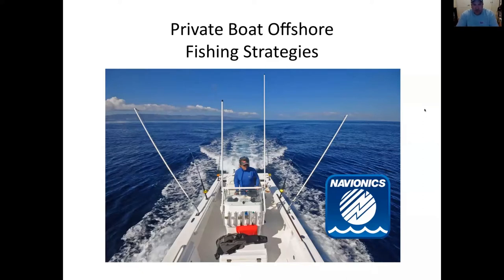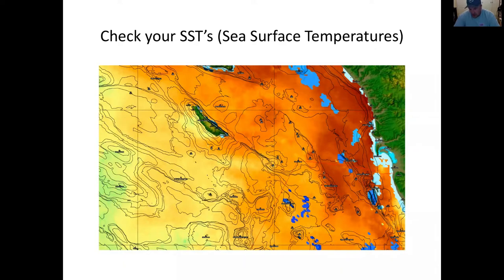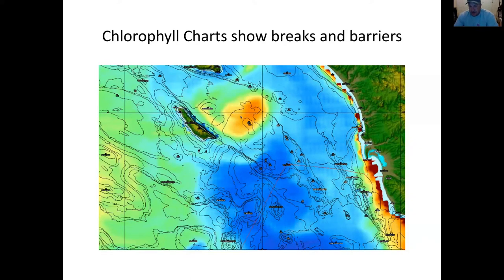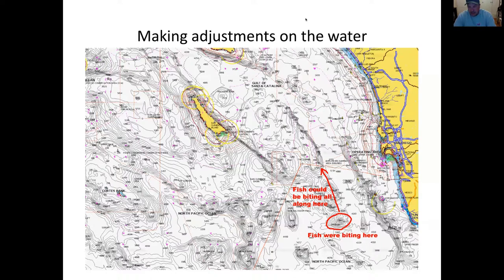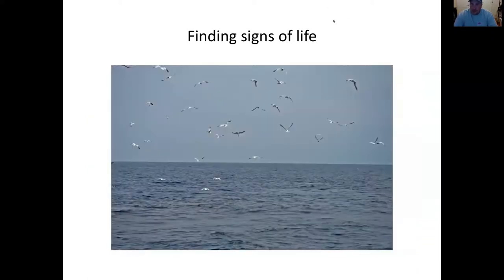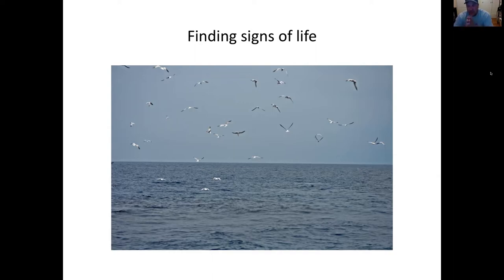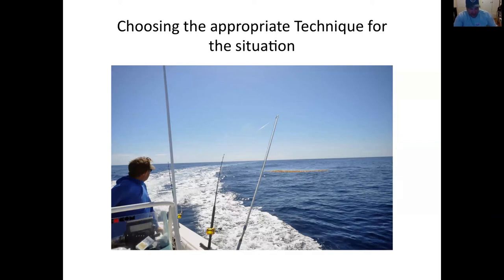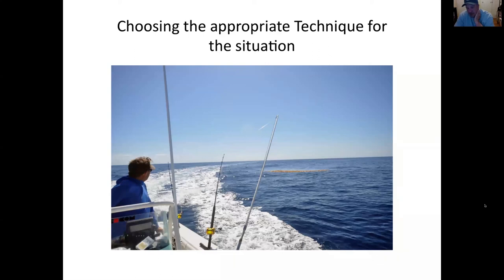Offshore Fishing Strategy Webinar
This webinar covers everything private boaters will need to know to find and catch fish while targeting offshore waters.